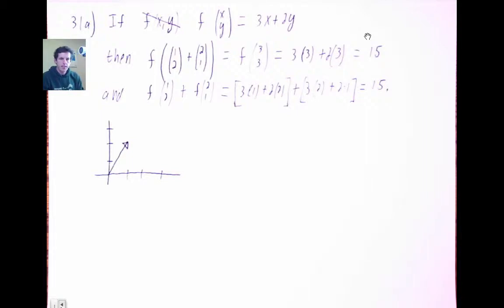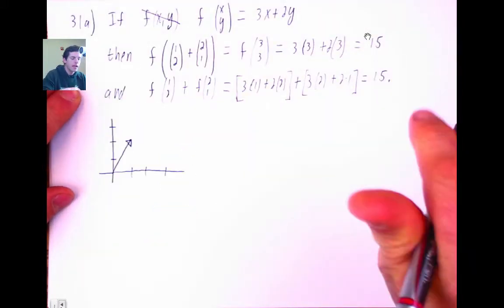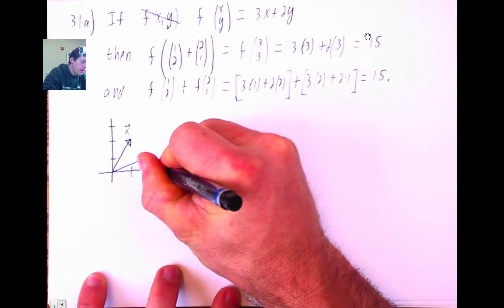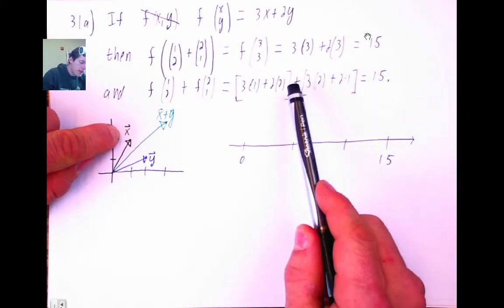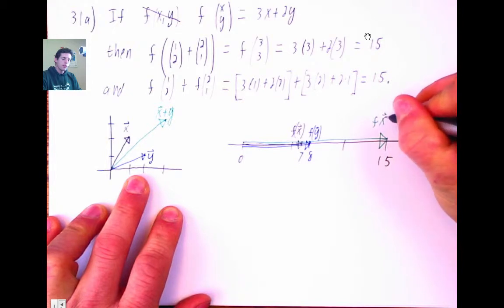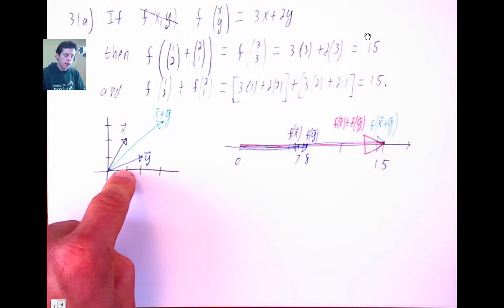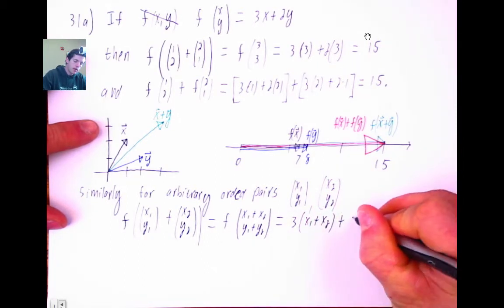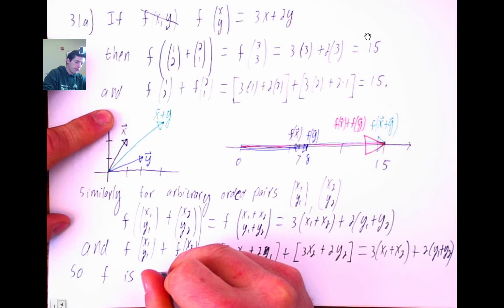Ch1#31a Multivatiable Additive